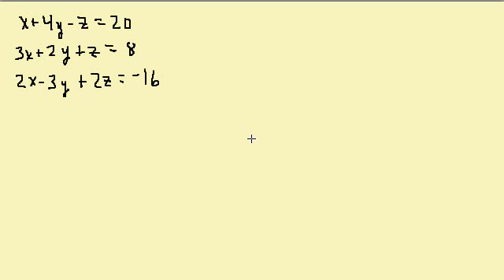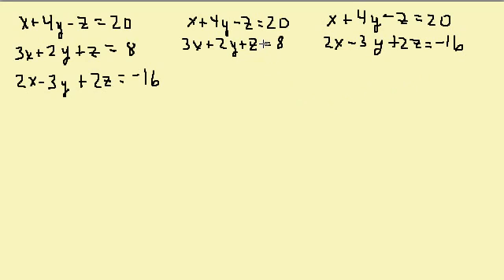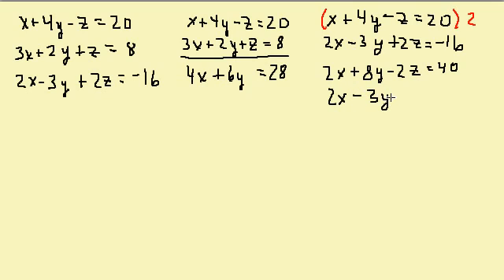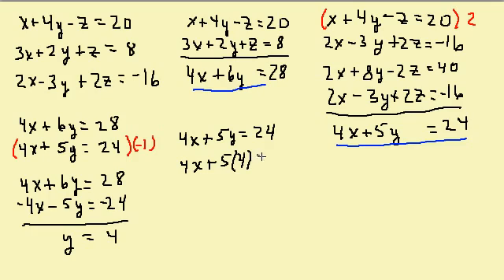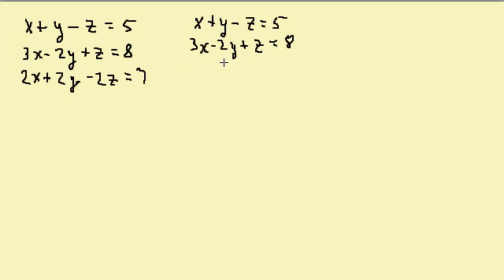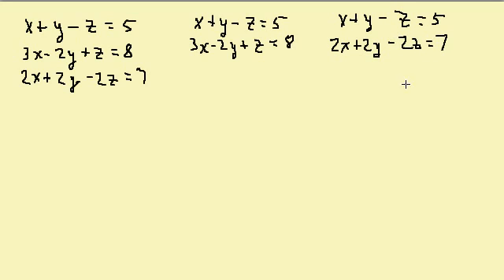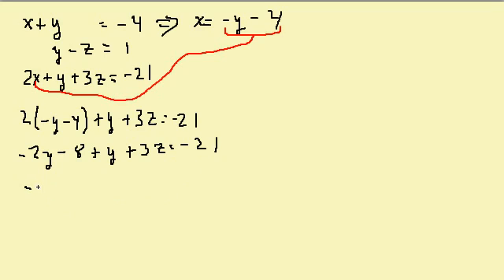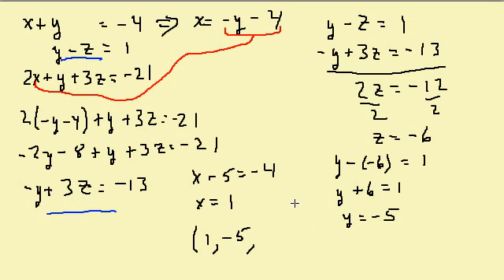System of Equations 3 X 3 using Elimination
This video shows how to solve a 3 X 3 system of equations using elimination.